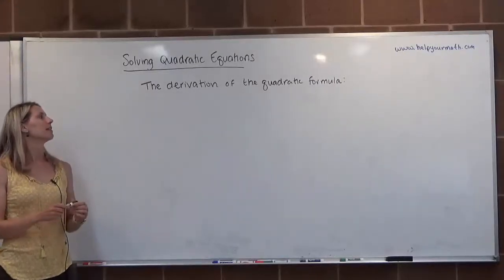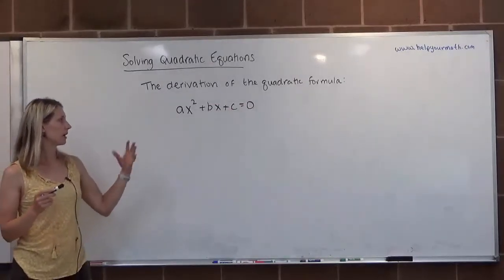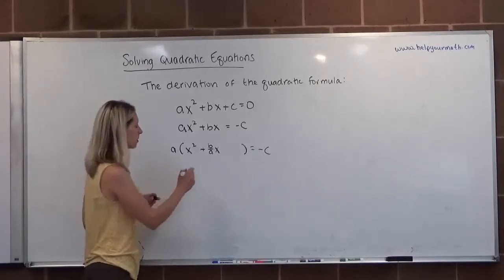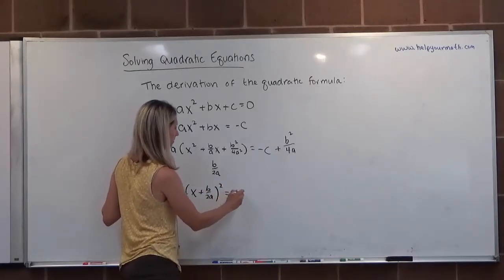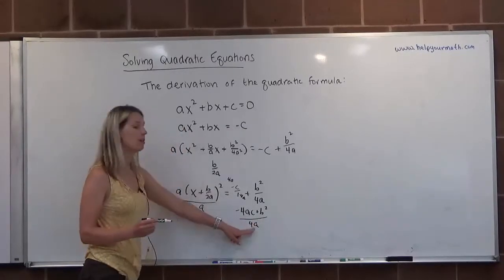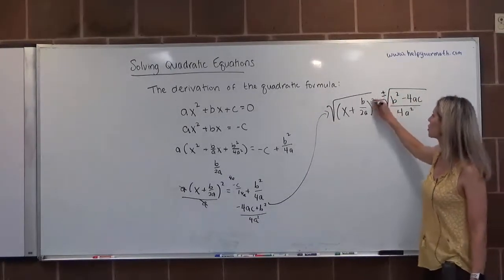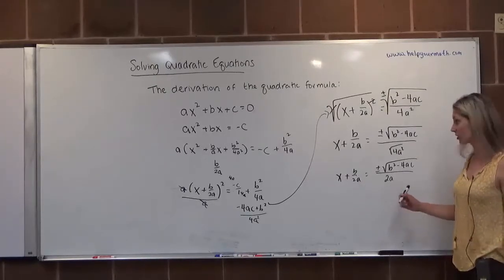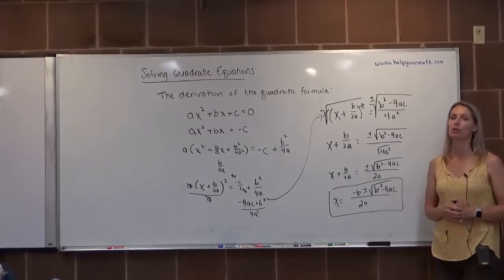[SL]The Derivation of the Quadratic Formula